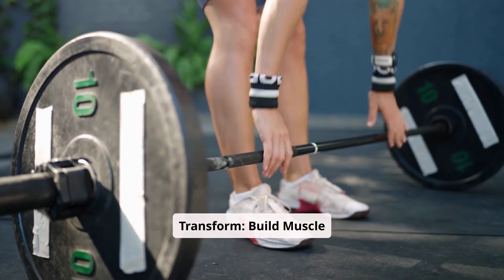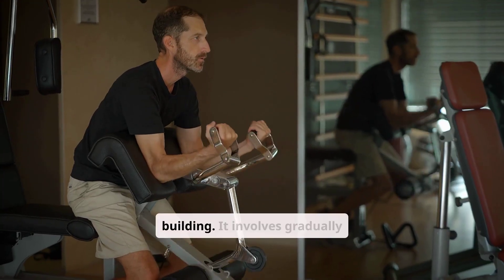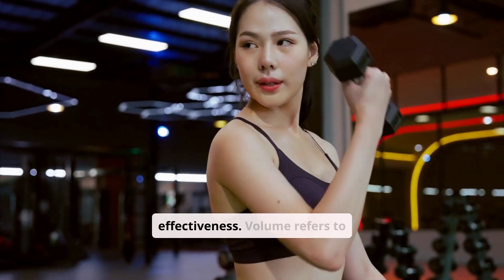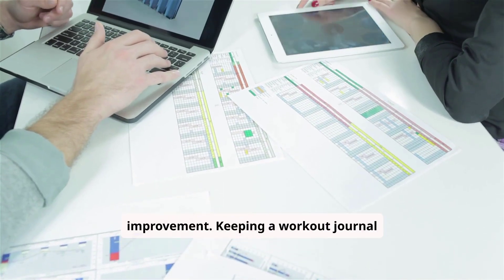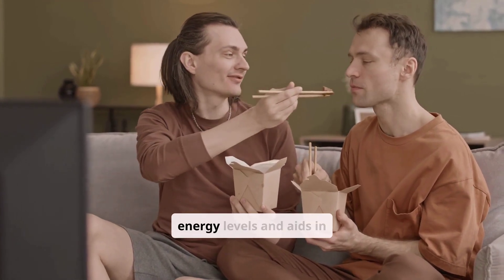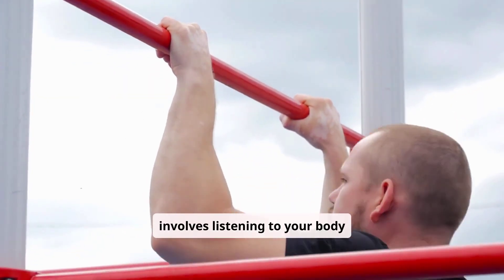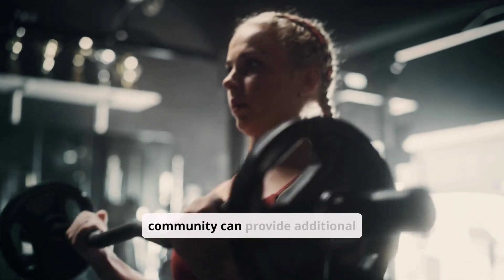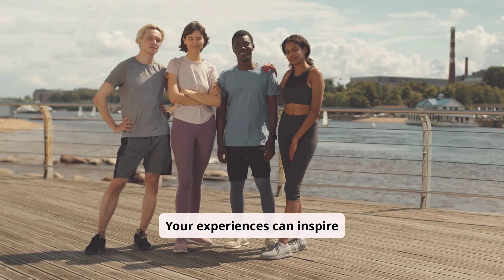how many reps should you do to build muscle (by THE FITNESS IDEA)